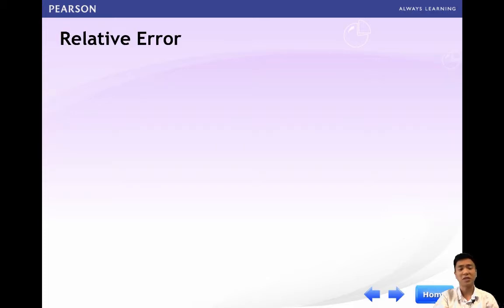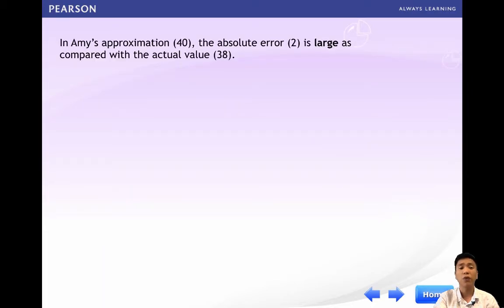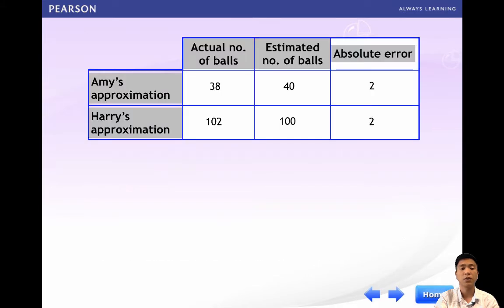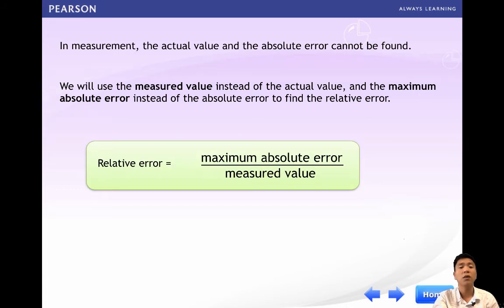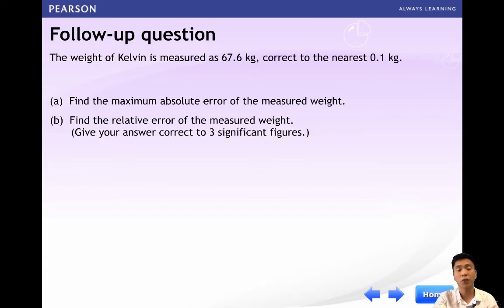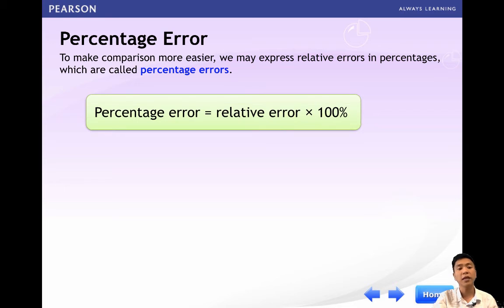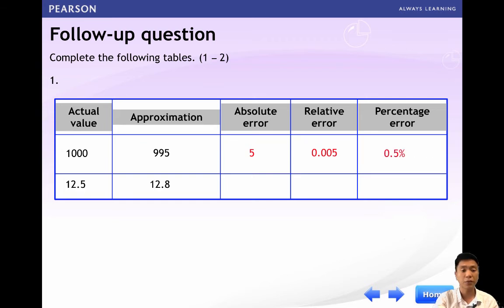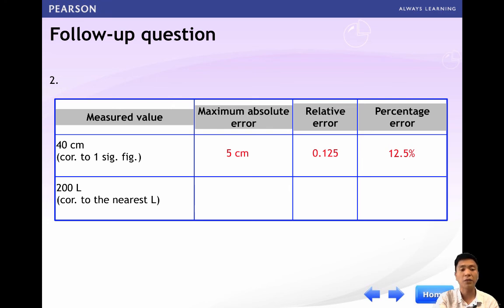Video 25 on Ch4.3 Relative Error and Percentage Error